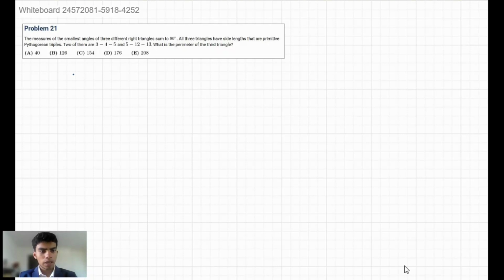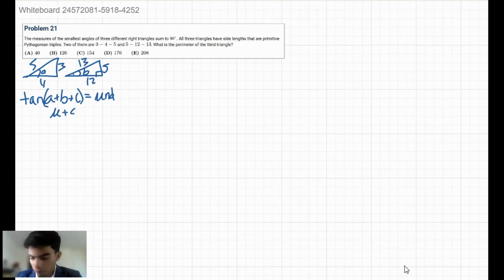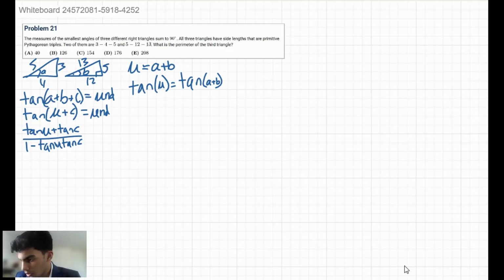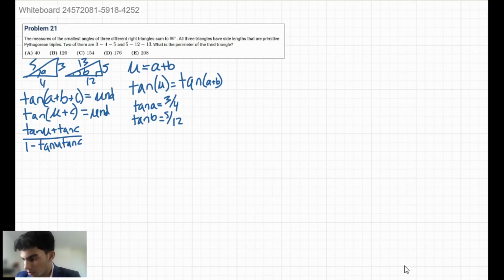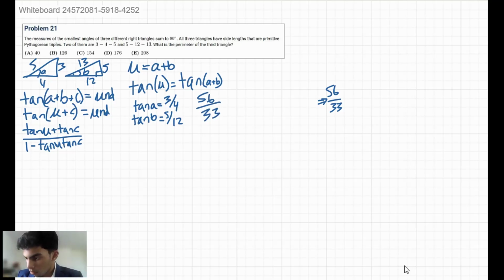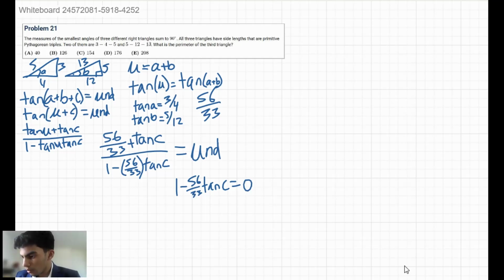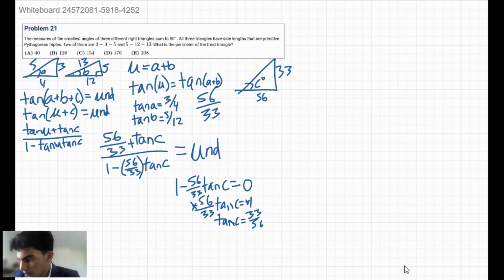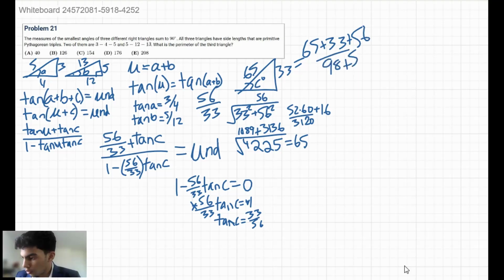2024 AMC 12B Problem #21 Detailed Solution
Visit prepstar.org for specifically curated courses for the SAT/ACT, AIME, MathCOUNTS, and more.